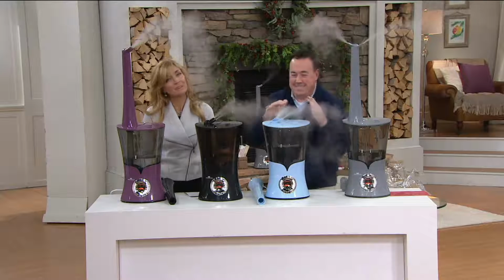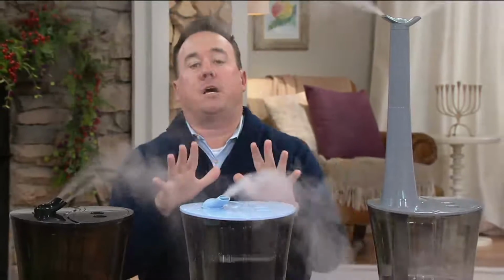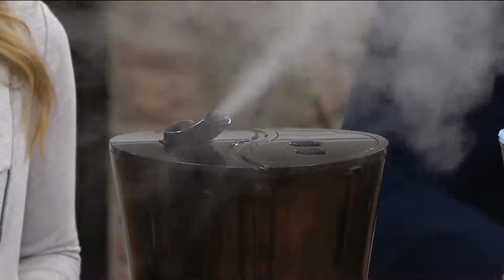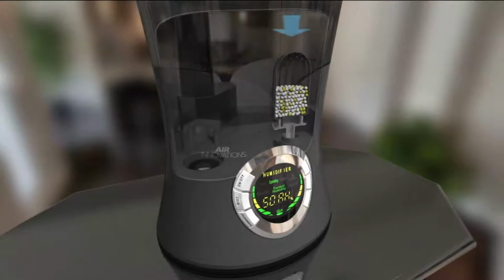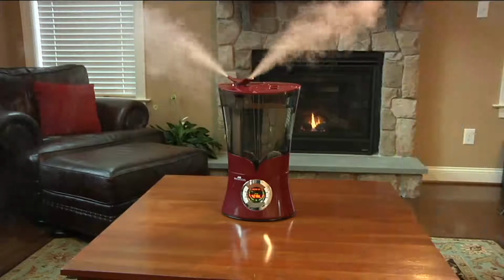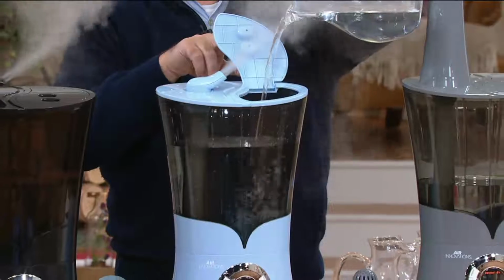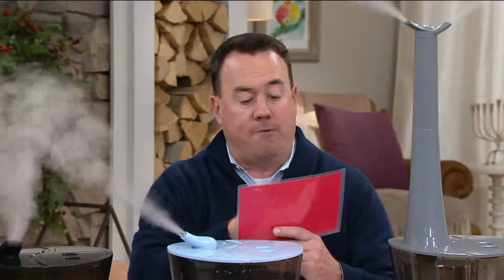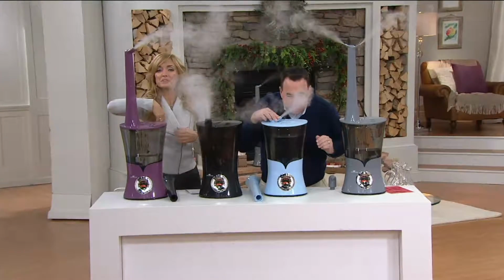Air Innovations Clean Mist Top Fill Humidifier with ExtensionNozzle on QVC